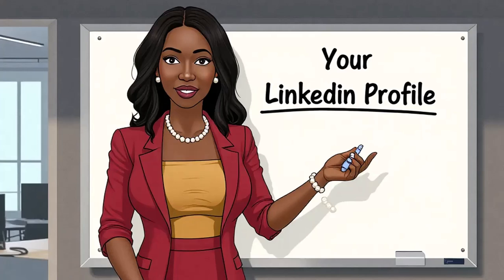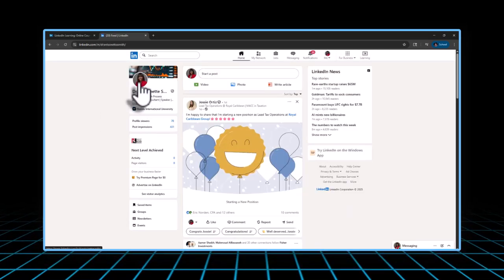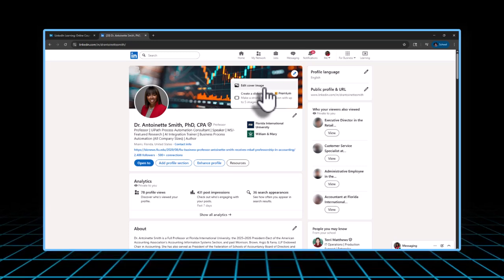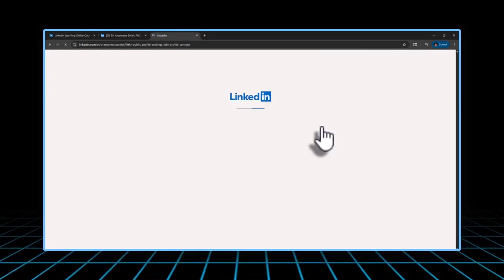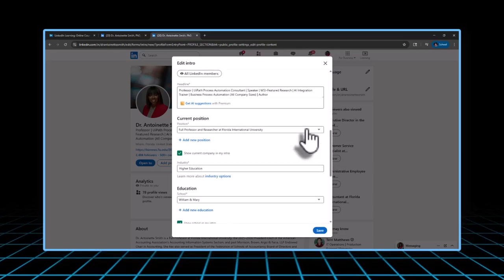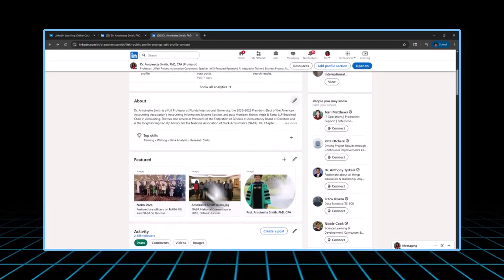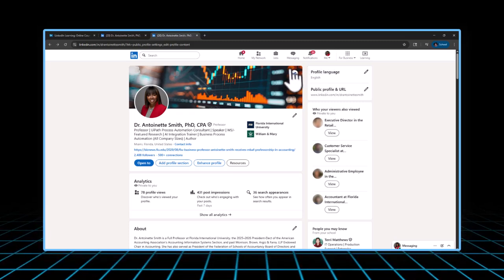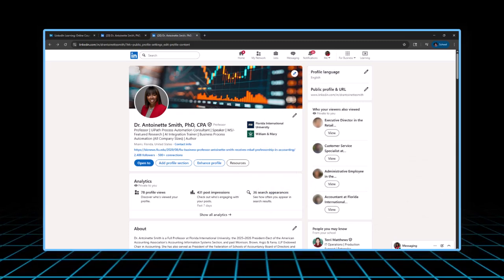How to Update Your LinkedIn Profile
Learn how to set up a professional LinkedIn profile that will help you stand out to recruiters and industry professionals. In this step-by-step guide, I walk you through uploading a professional headshot, adding a background banner, customizing your public profile and URL, updating your Basic Information, crafting a strong About section, and selecting your top skills.
00:00 Introduction
00:18 Marker 1